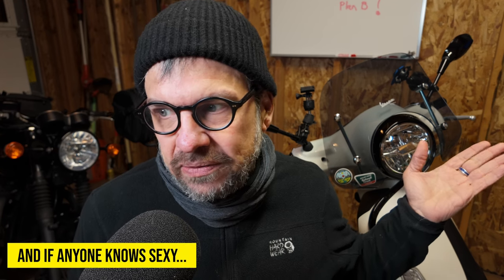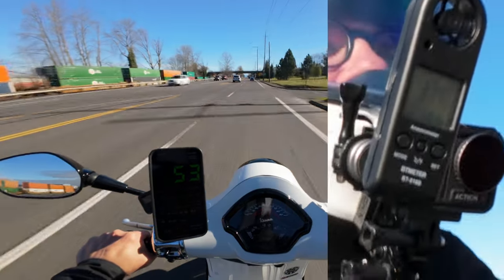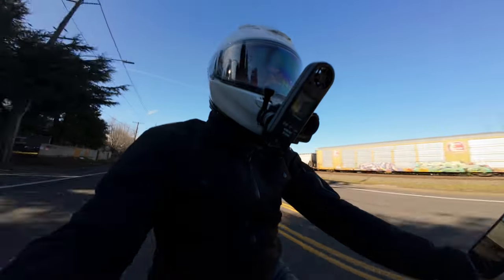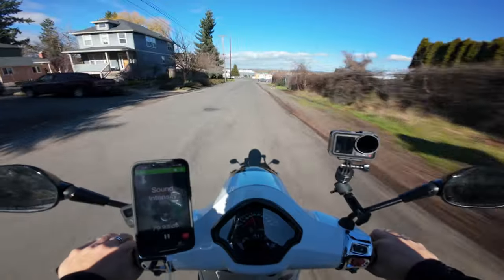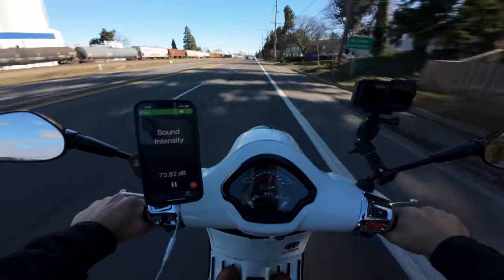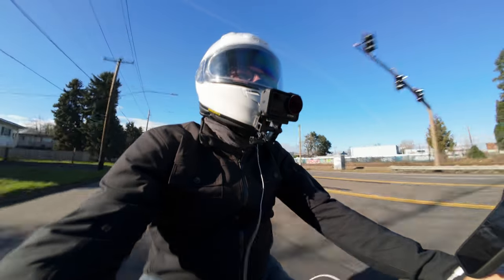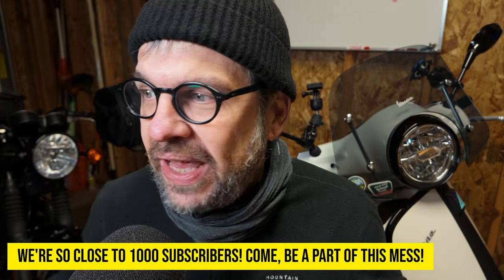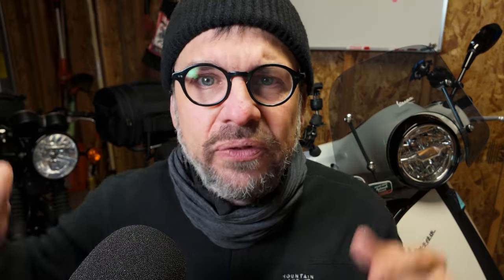TESTED: Piaggio Flyscreen for Vespa GTS – Wind, Noise and Top Speed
Before you buy a flyscreen for your Vespa GTS, check out this video. I'll test wind speed at the helmet, noise levels inside the helmet, and whether the flyscreen affects top speed (IT DOES). It's a pretty comprehensive and scientific review (though it's really not at all, but there is some useful info in here).

Here's the ananamoonmenemeter

Filmed on my 2023 VESPA GTS SUPER SPORT 300 HPE.

Tech Notes (current as of Feb 2024):
I shoot these videos mainly on DJI equipment:
• DJI Osmo Action 4 cameras
• DJI Mic 2 (used with Pocket 3 and in-helmet with Action 4)
• Sony ZV-1
• Fuji X100f for stills
All video is edited in Davinci Resolve Studio on a Mac Book Pro

00:00 Vespa GTS flyscreen from Piaggio
02:36 Wind speed at the helmet
06:16 Sound intensity inside the helmet
10:22 Vespa GTS top speed, with and without the flyscreen
15:05 Comfort and handling